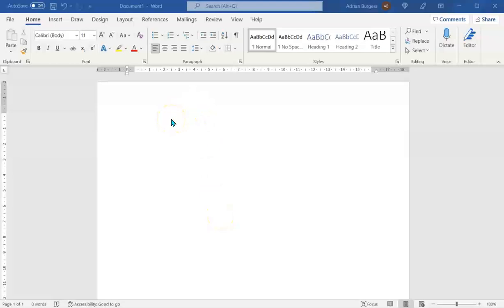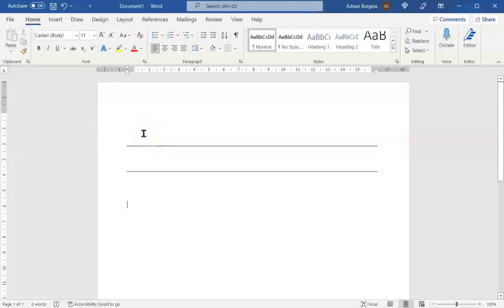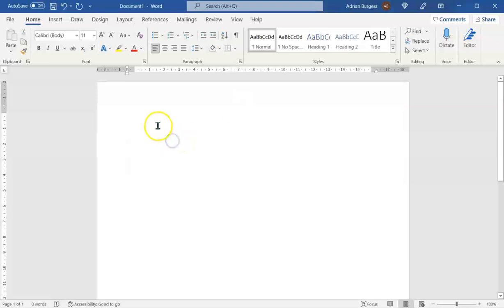How to Remove Lines in Word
Sometimes it can feel like there's a bug in MS Word where you cannot easily delete lines in the document. These appear to be occasions of badly formatted tables. However, you can remove them with this quick trick!

CHAPTERS

0:00 - Intro & outline of problem
1:20 - Remove lines
2:30 - Outro

I aim to share my skills to help others 'excel at the office' (EATO), in both business skills, marketing, project management, and of course using Microsoft Office 365.